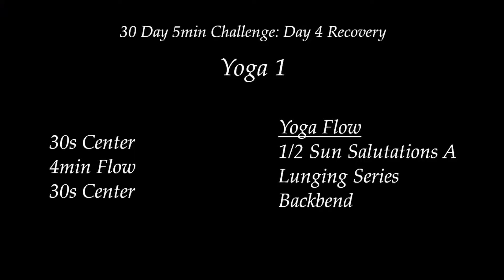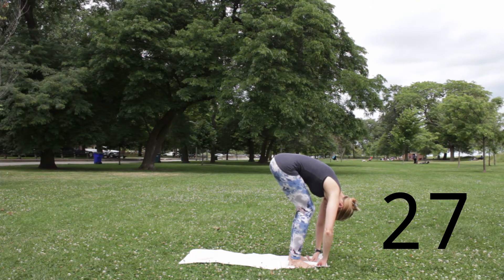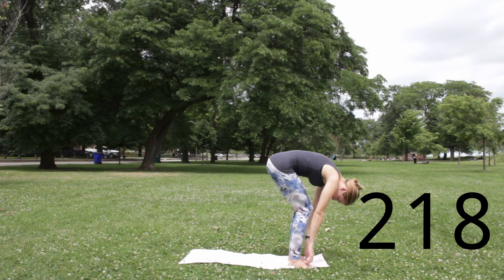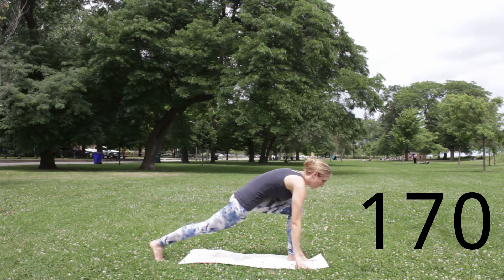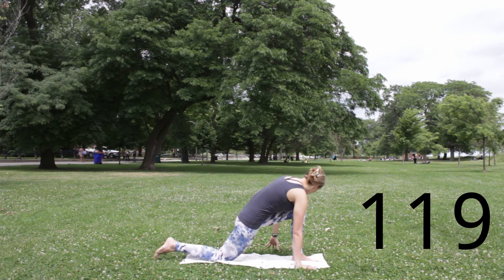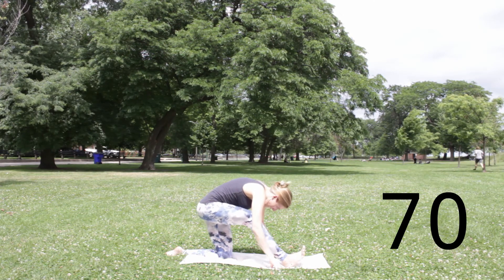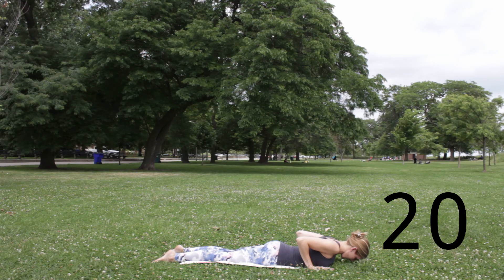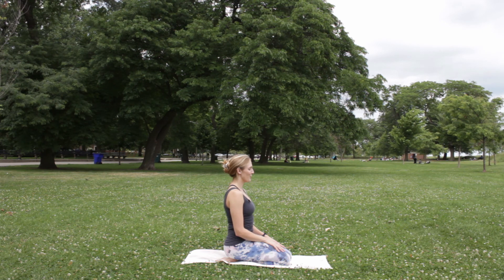5min Yoga Flow // Lunging series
30 Day 5min Challenge // Day 4 Recovery // Beginner

Let your legs go and open your chest with this 5 minute Yoga Flow centered around a lunging series.

- Calm your mind
- Release tension from sitting
- Get into your whole body

0:00 Intro
0:45 Yoga Flow begins
6:00 Outro

Whether you are new to training and don’t know where to begin or a seasoned veteran looking for some new routines to spice up your training, TAKE THE CHALLENGE!!! We guarantee you will learn something new and make progress whatever your fitness goals are.

As always, listen to your body. You are the expert on how you feel and avoid injuries by being smart. Better to go 50% today than get injured and do 0% for a week.